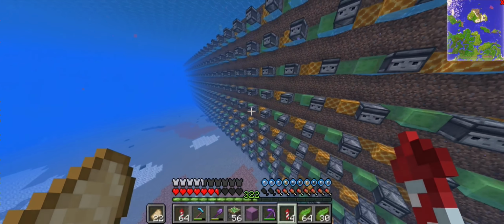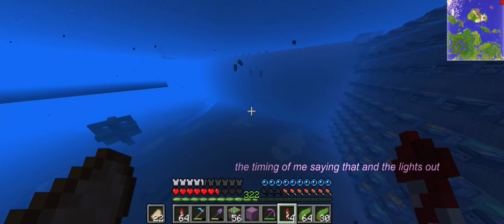ep 6 doing most the last prep for the machine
had little time for editing due to work, so its like a part 1/2